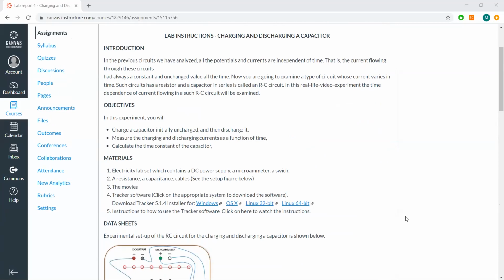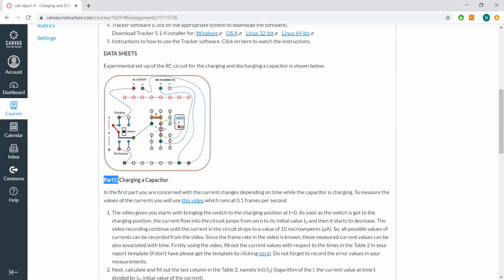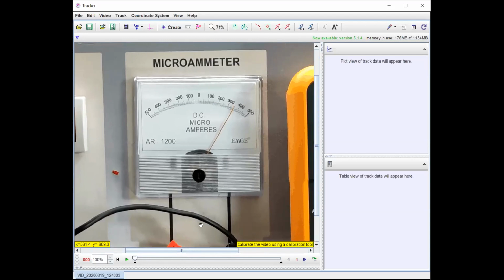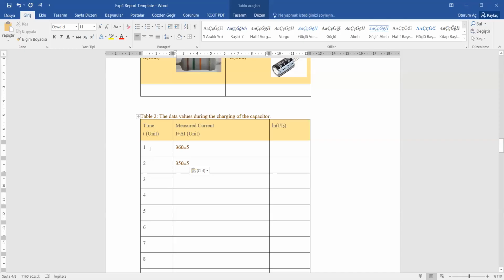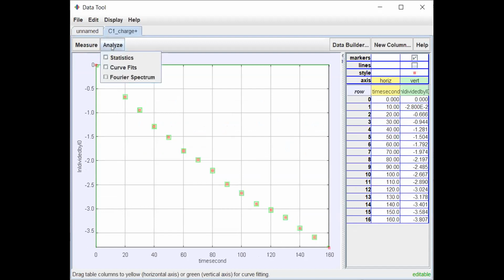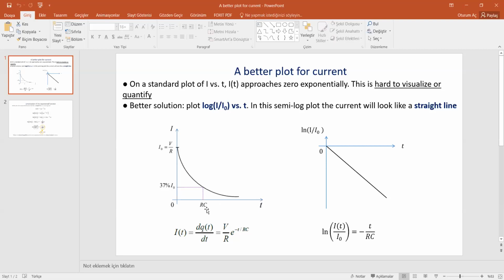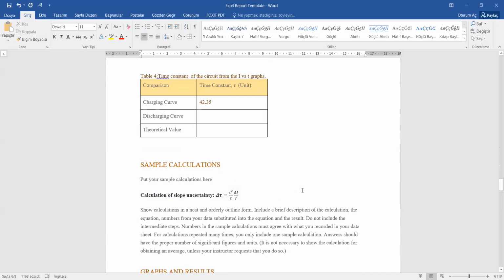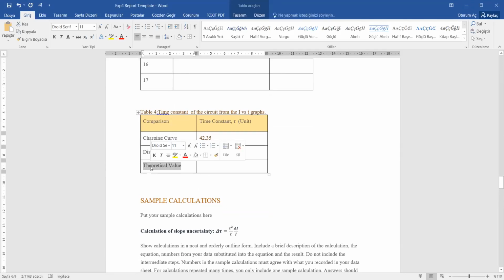Exp 4. Charging and Discharging a Capacitor